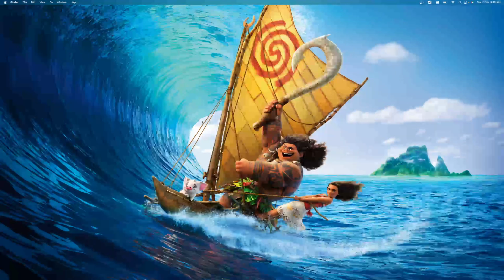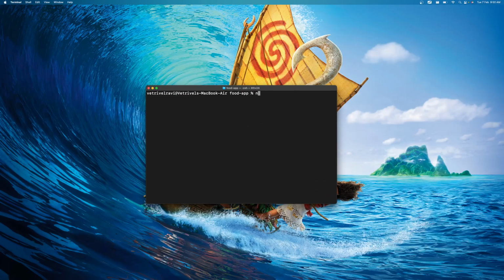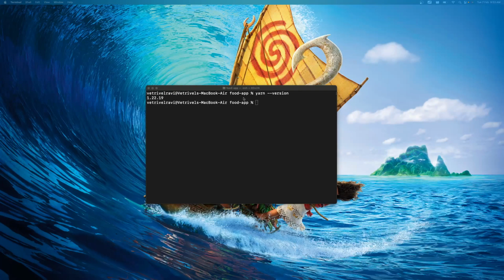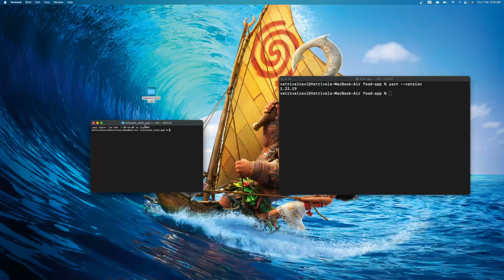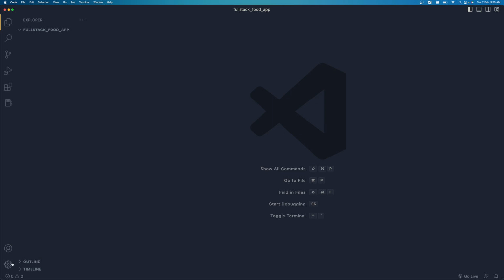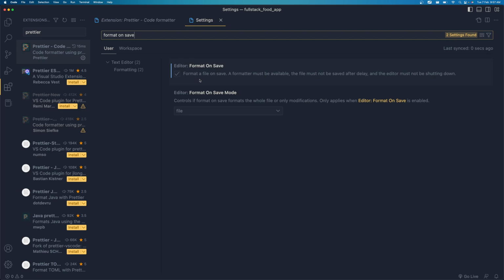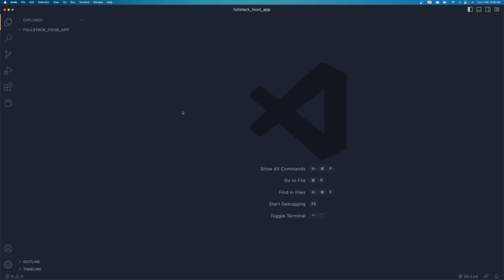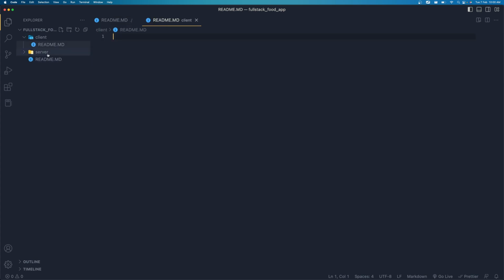🚀Google Cloud Functions Training Part 8 – Project 2 Setup & Introduction to a New Serverless Build🛠️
🔥 In Part 8 of our Google Cloud Functions Training series, we’re kicking off Project 2! This video introduces our brand-new serverless project, walking you through the goals, architecture, and initial setup required to get started. Get ready to build something even more powerful and dynamic with Google Cloud Functions!

✅ What you’ll learn in this video:
✔️ Overview of Project 2 and what we’re building
✔️ Key features and technologies involved (GCF, Firebase, Firestore, Auth)
✔️ Setting up the project structure and repo
✔️ Installing dependencies and tools (Firebase CLI, Node.js, etc.)
✔️ Initializing Firebase and Google Cloud Functions
✔️ Creating your development and deployment environments
✔️ Preview of what’s ahead: Auth, real-time updates, secure APIs
✔️ Best practices for organizing larger-scale serverless projects

💡 Why This Project Matters:
🔹 Takes your GCF skills to the next level with real-world complexity
🔹 Introduces advanced patterns like modular functions and middleware
🔹 Strengthens your understanding of full-stack serverless workflows
🔹 Builds a scalable foundation for production-ready apps